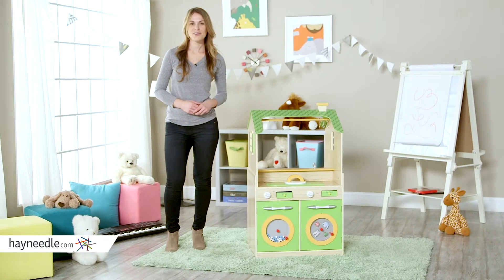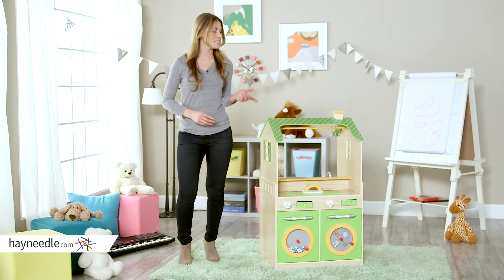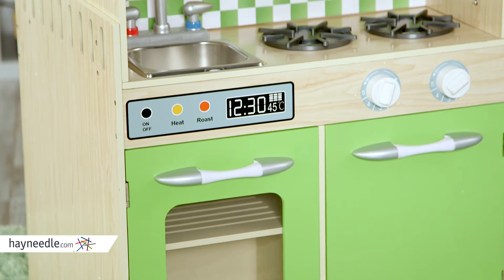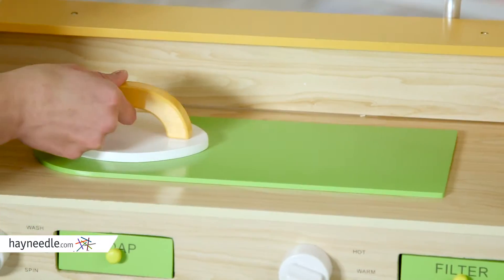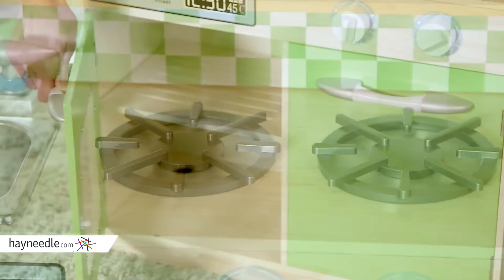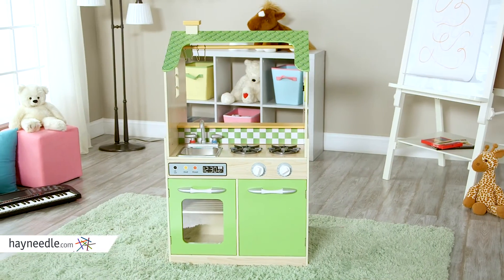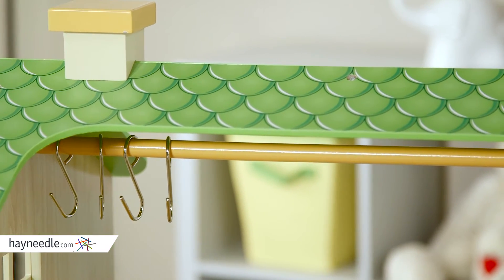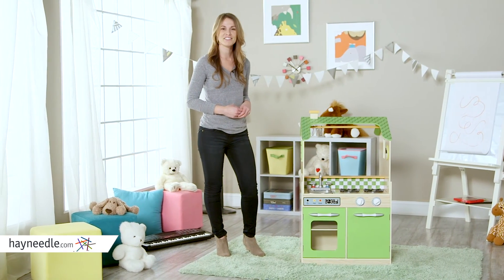Teamson Design Double Sided Play Kitchen - Product Review Video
For more details or to shop this Teamson Design play kitchen visit Hayneedle

To view our full assortment of play kitchens, visit Hayneedle